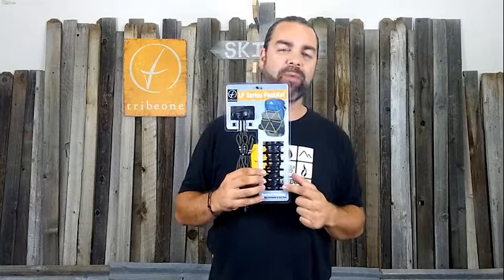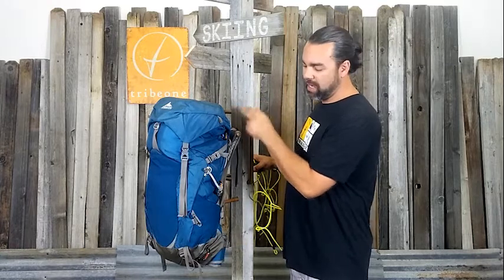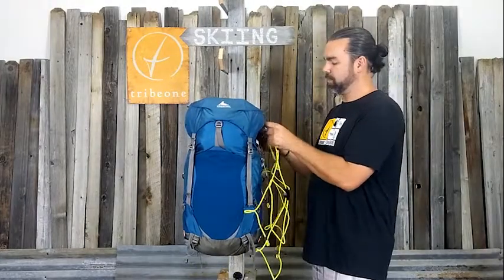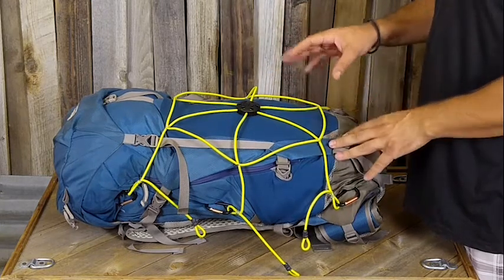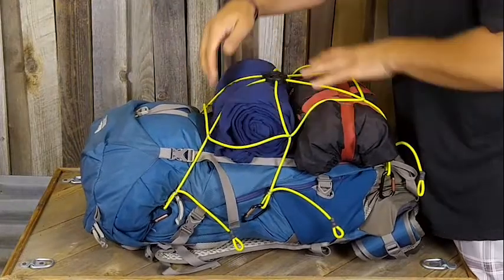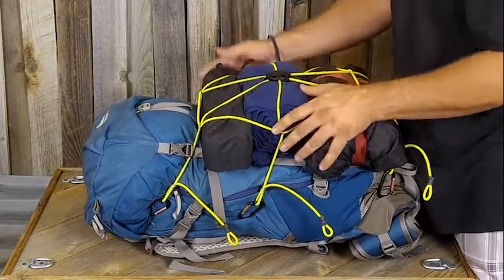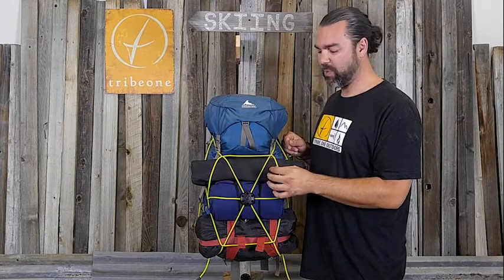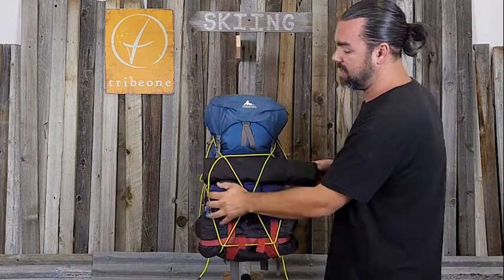Tribe One PackNet Demonstration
Demonstration of connecting the Tribe One PackNet to a pack. We also cover different ways to configure the net and its advantage over traditional methods.